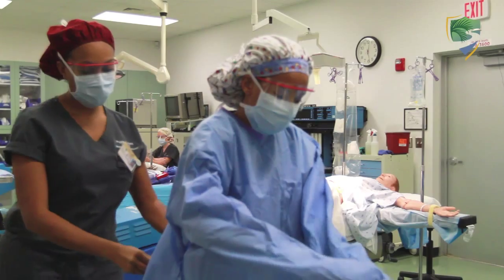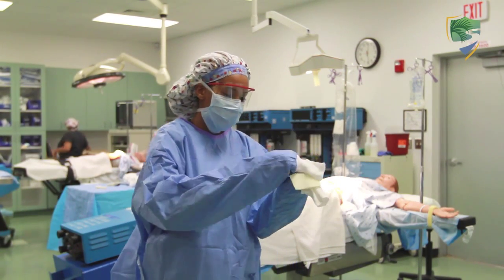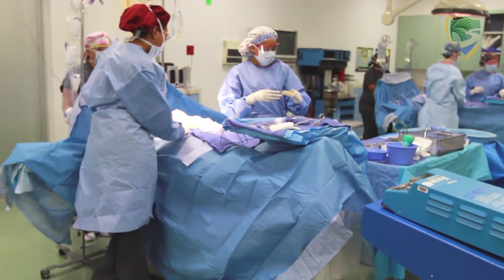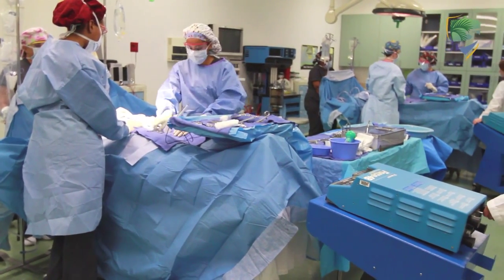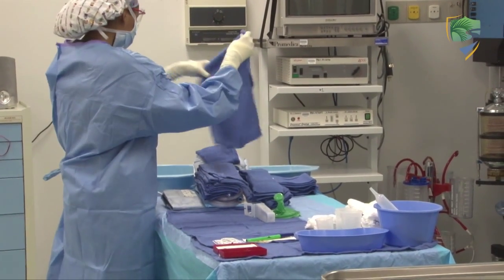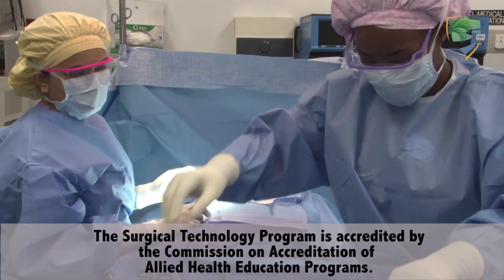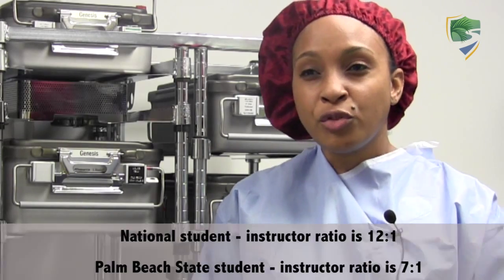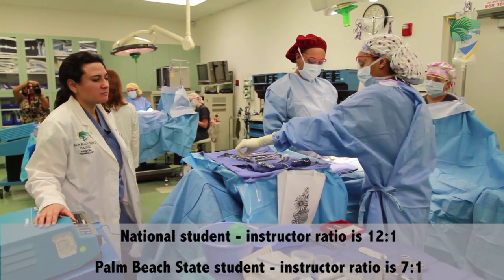Start a career in surgical technology today!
The Surgical Technology program at Palm Beach State College is designed to prepare students for employment as surgical technologists. Clinical experiences are included as an integral part of this program. The Surgical Technology program is accredited by the Commission on Accreditation of Allied Health Education Programs upon the recommendation of the Accreditation Review Council on Education in Surgical Technology and Surgical Assisting.